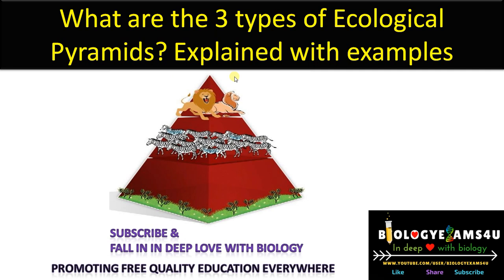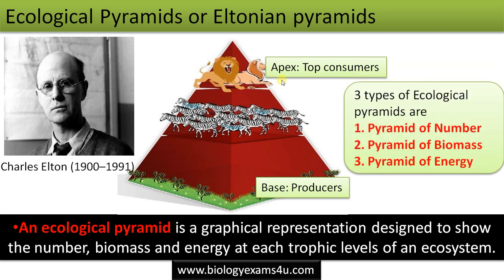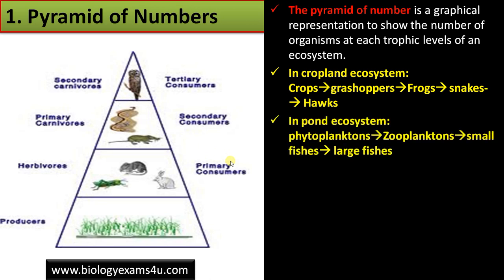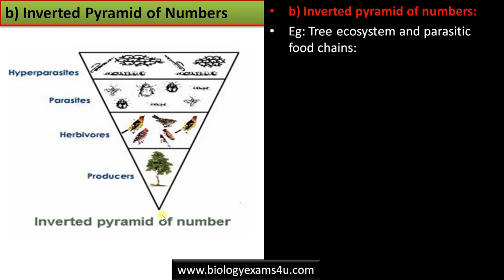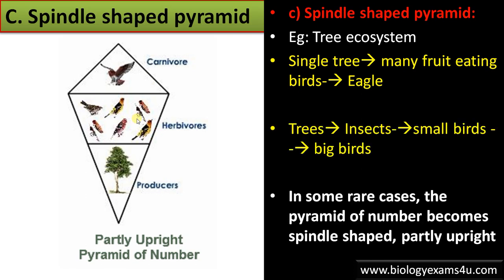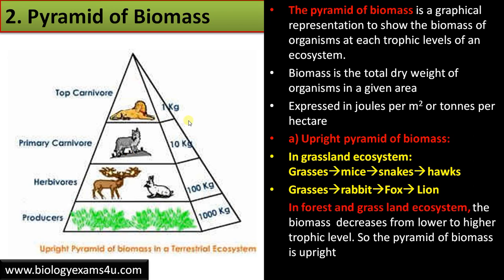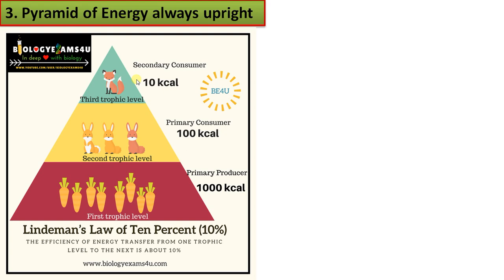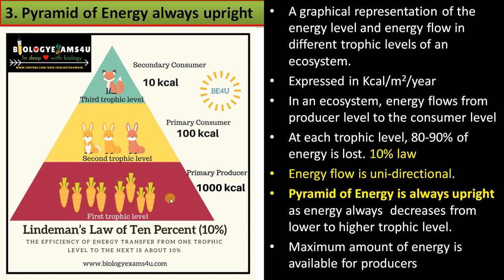What are the 3 types of Ecological Pyramids? Explained with example.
A short simple summarized 8 minute video on ecological pyramids with examples
The video explains simple short clear 5 minute video
3 types of Ecological pyramids
1. Pyramid of Number & inverted pyramid of number withe examples
2. Pyramid of Biomass & inverted pyramid of biomass with examples
3. Pyramid of Energy with examples